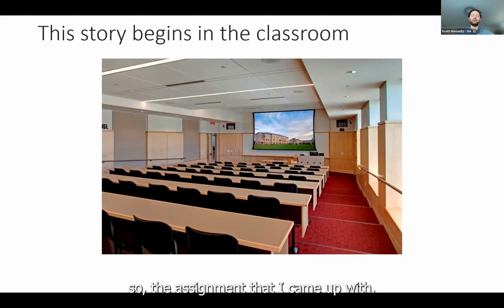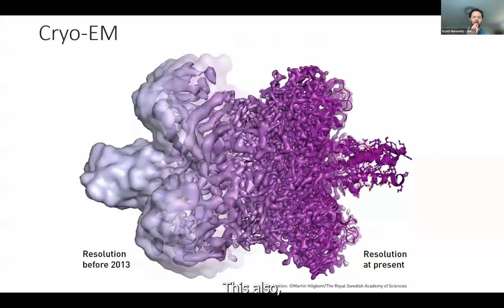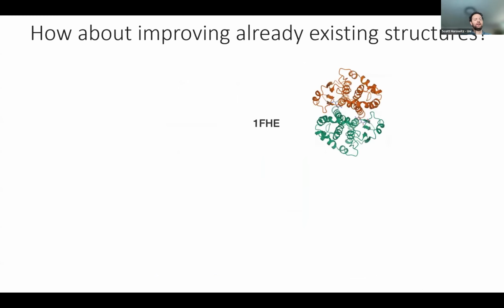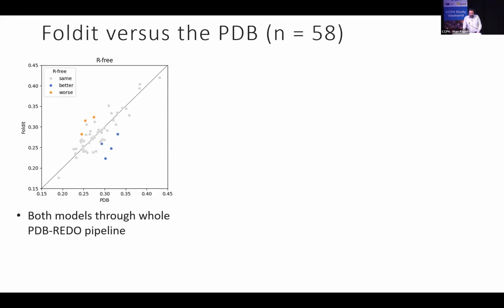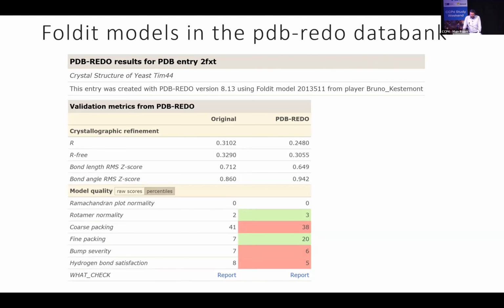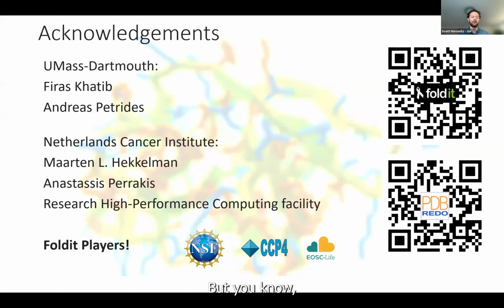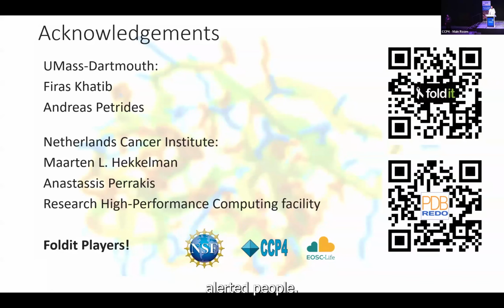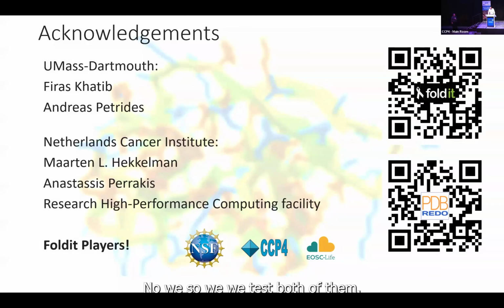Reconstructing Biological Molecules with Help from Video Gamers - Scott Horowitz & Robbie Joosten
Foldit is a citizen science video game in which players tackle a variety of
complex biochemistry puzzles. Here, we describe a new series of puzzles
in which Foldit players improve the accuracy of the public repository of
experimental protein structure models, the Protein Data Bank (PDB).
Analyzing the results of these puzzles showed that the Foldit players were
able to considerably improve the deposited structures and thus, in most
cases, improved the output of the automated PDB-REDO refinement
pipeline. These improved structures are now being hosted at PDB-REDO.
These efforts highlight the continued need for the engagement of the lay
population in science.